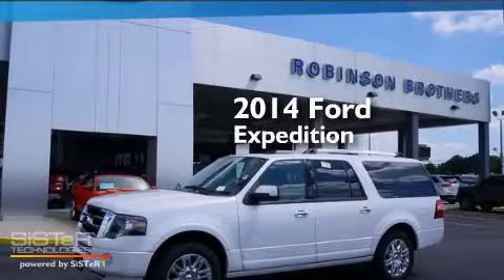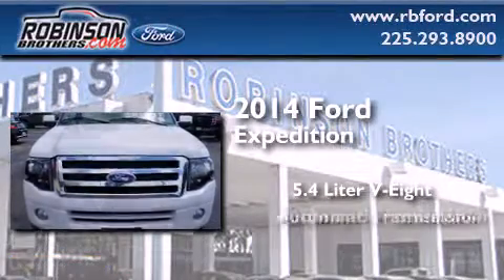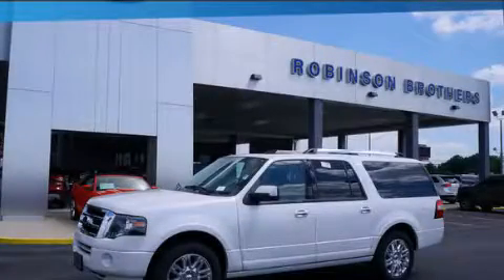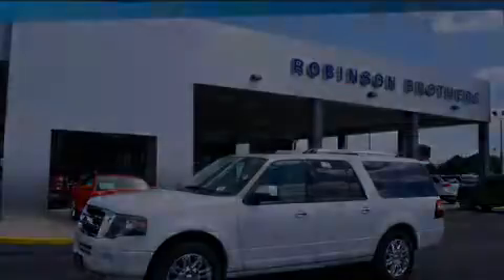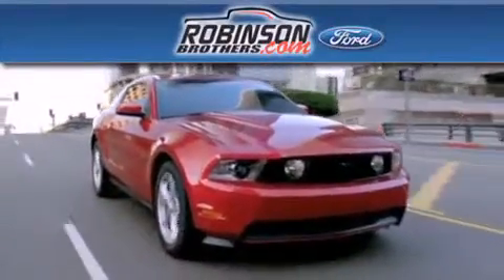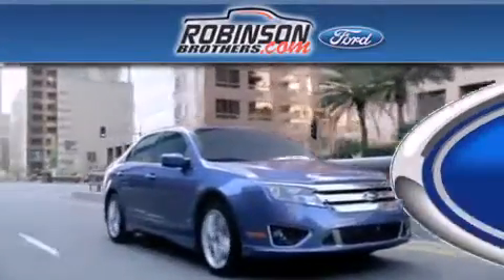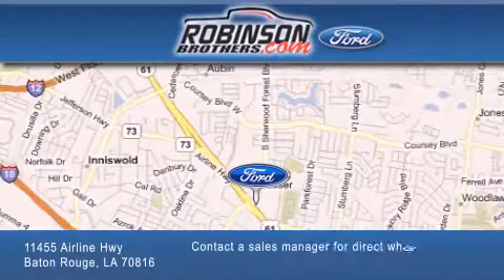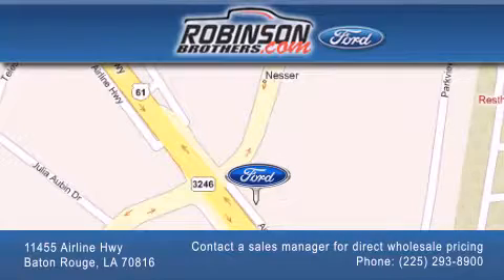2014 Ford Expedition Baton Rouge LA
Have questions ? We've been honored to serve the Baton Rouge LA area , we promise that your experience at our dealership will exceed your expectations ! Year : 2014 Make : Ford Model : Expedition Engine : 5.4L V8 Trans . : Automatic Exterior : White Platinum Metallic Miles : 7 Interior : Stone Leather Stock : 128EXD4 Robinson Brothers Ford Please contact a sales manager for direct wholesale pricing! 11455 Airline Hwy Baton Rouge , LA 70816